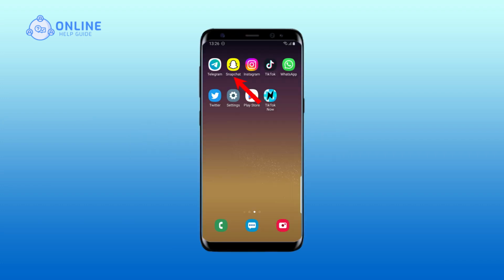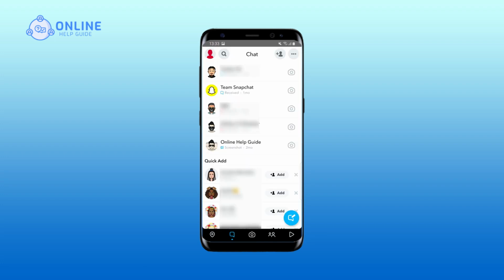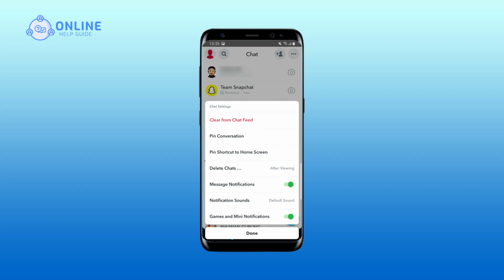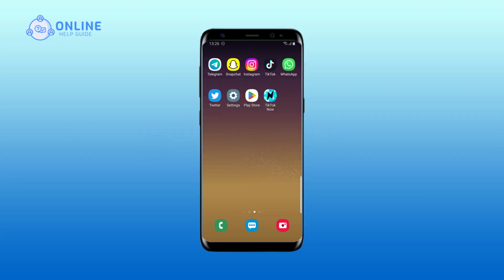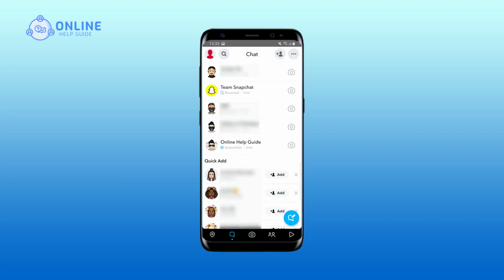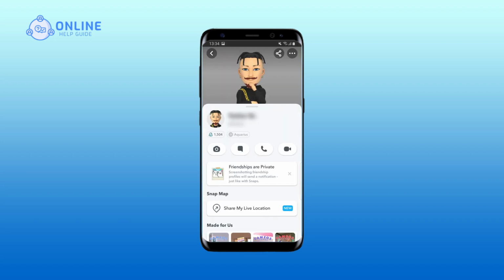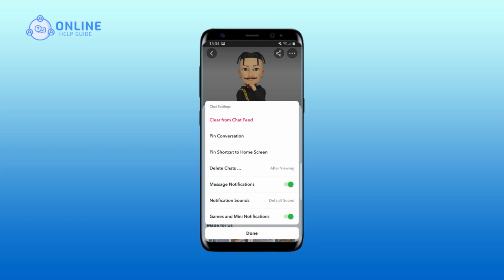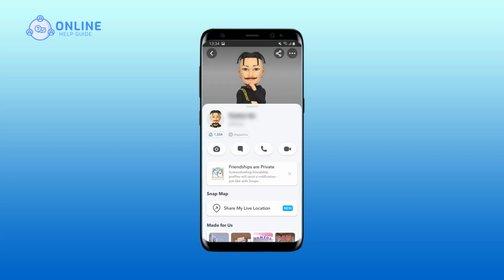How to Pin a Conversation on Snapchat | Snapchat Guide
Need to keep a specific conversation easily accessible on Snapchat? This video tutorial will demonstrate how to pin a conversation. By following our step-by-step instructions, you can pin important chats to the top of your conversation list, ensuring that they stay prominently displayed for quick and convenient access. Watch this video and learn how to pin a conversation on Snapchat.